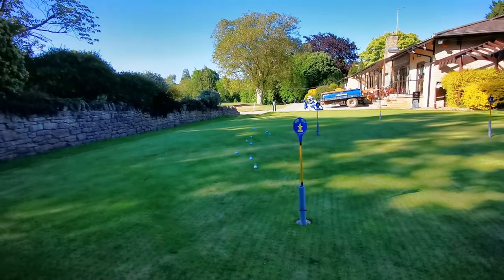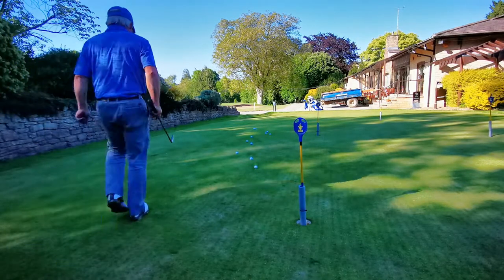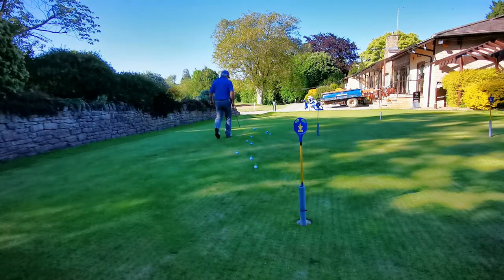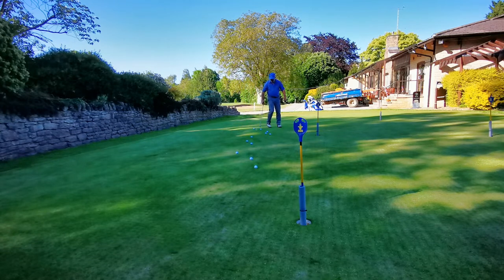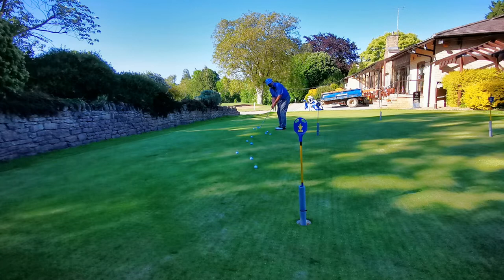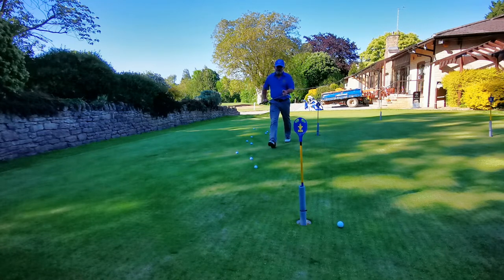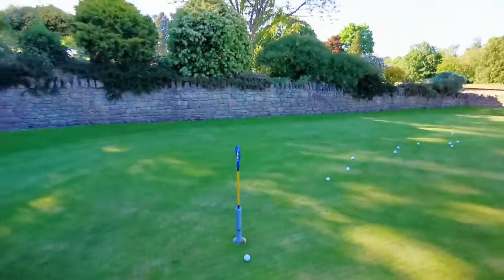Ladder Drill Challenge Call out by Dougie Barnard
I've been thrown the ladder drill challenge by Dougie from Dave.